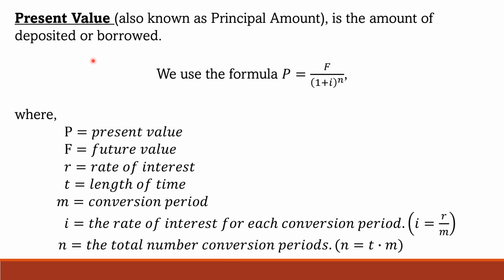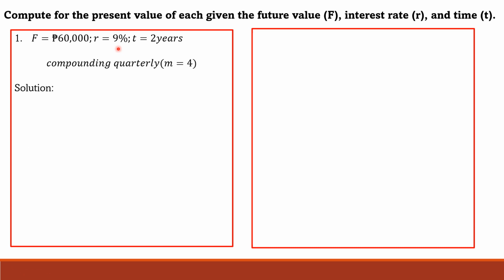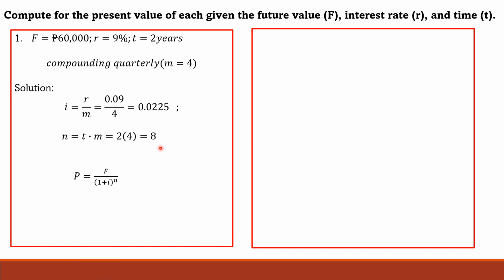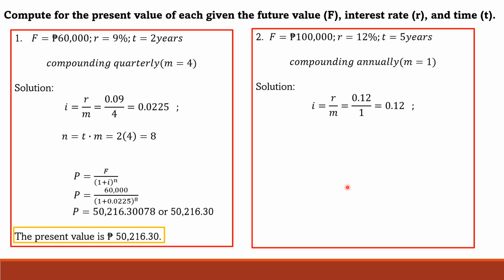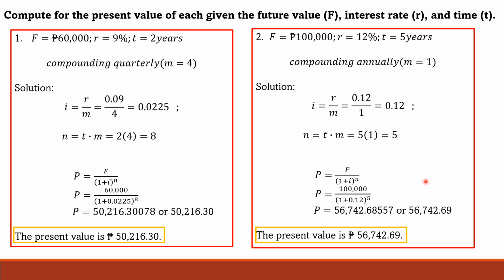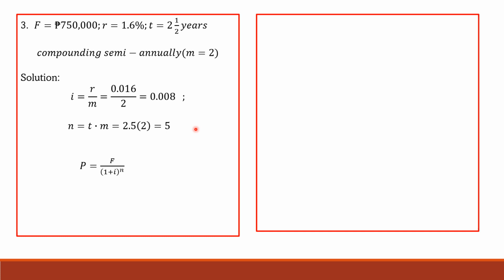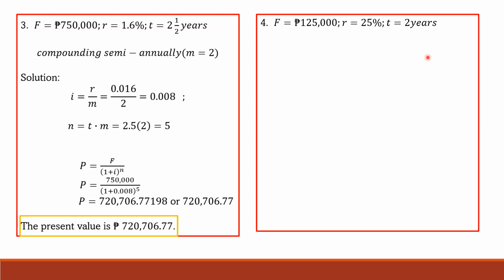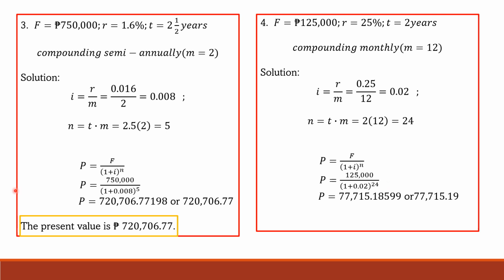Compound Interest (Present Value)